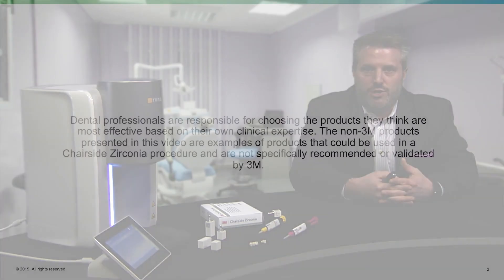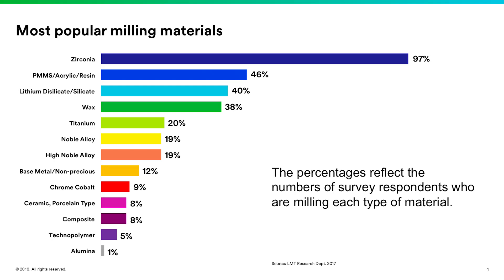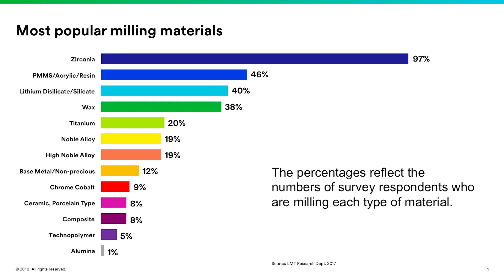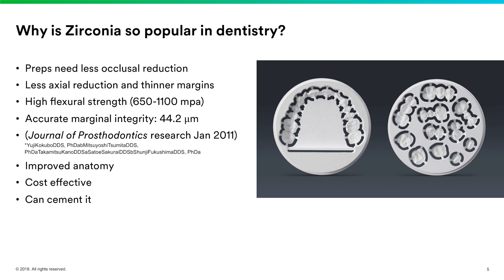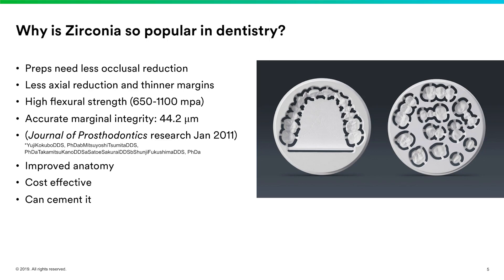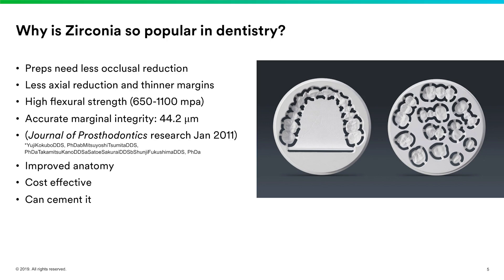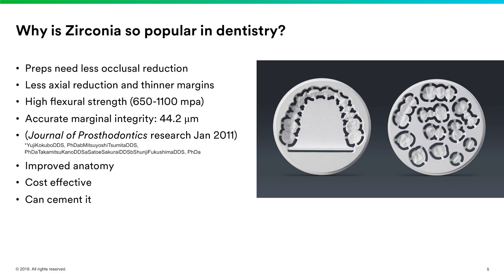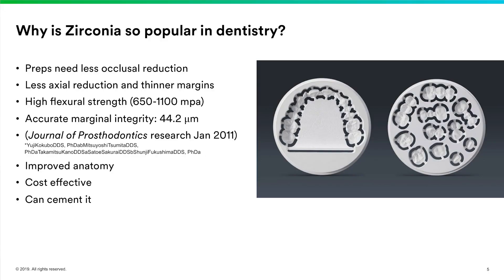3M™ Chairside Zirconia Understanding Zirconia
Learn why zirconia has become so popular in dentistry.